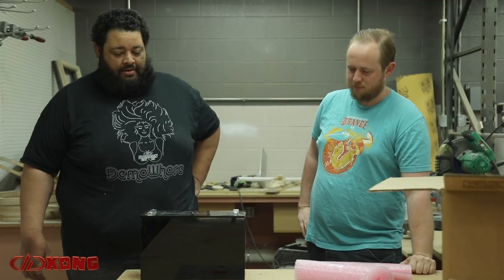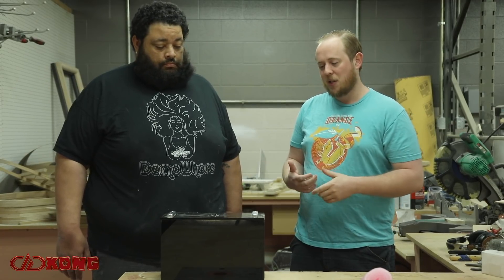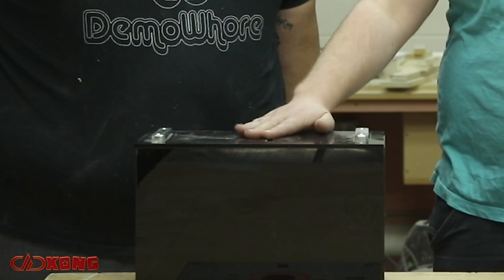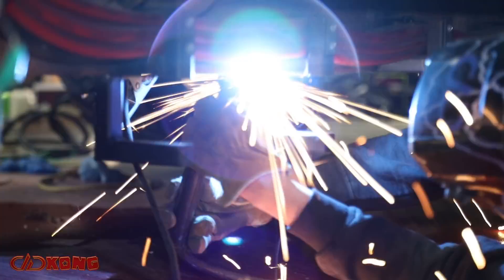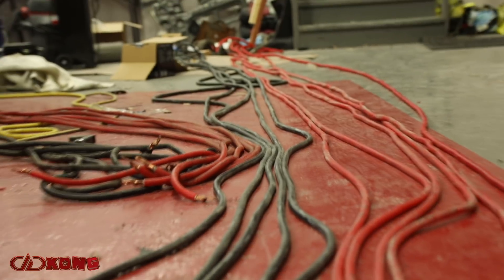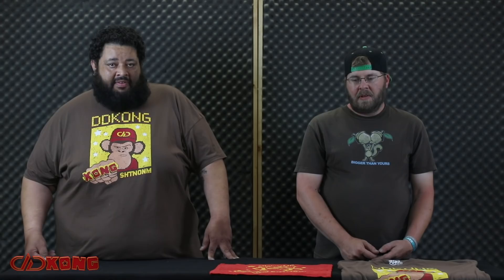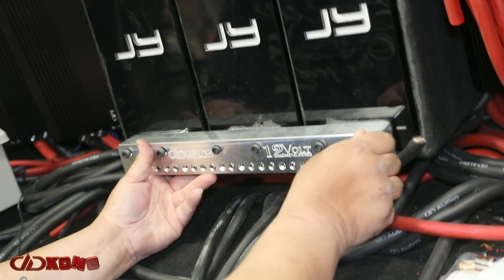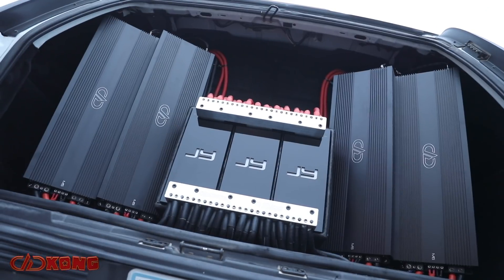DDKONG S2 Episode 1: Batteries and Wiring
The DDKONG is back for Season 2 with power additions!
This season the DDKONG team doubled the runs to three brand spanking new JY Power 80 Ah Lithium Batteries! 12volt Metalworks Fuse Holders and Distribution Bars brought it all together for a clean, powerful look!